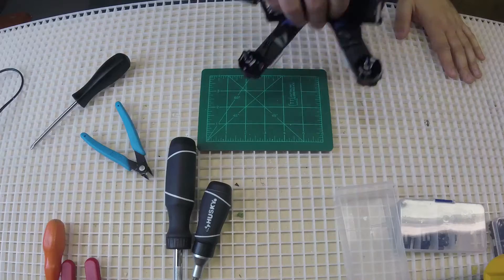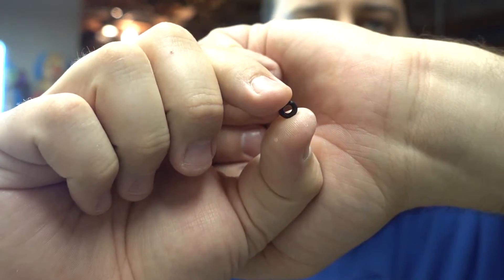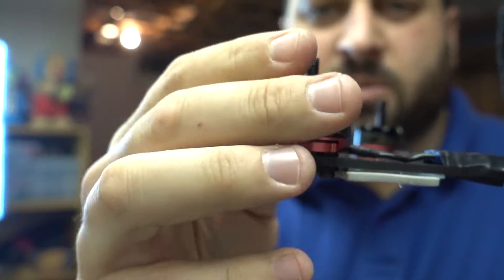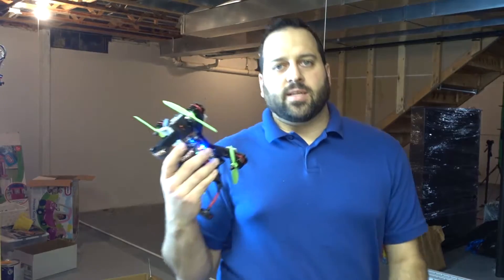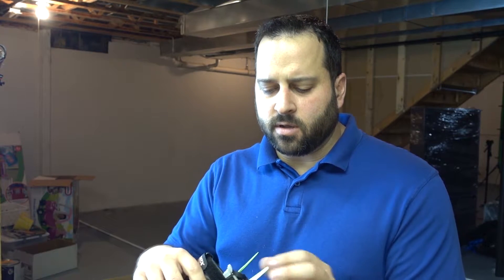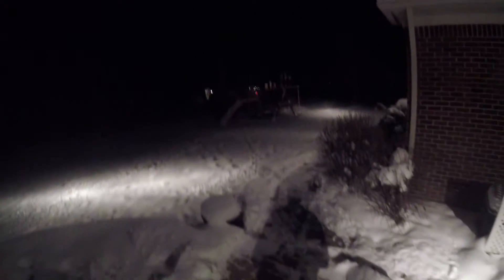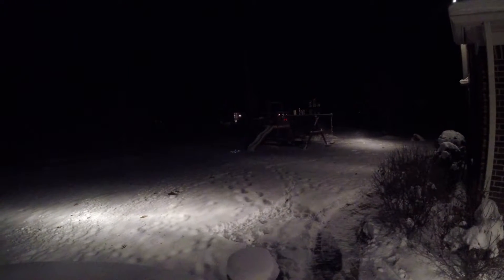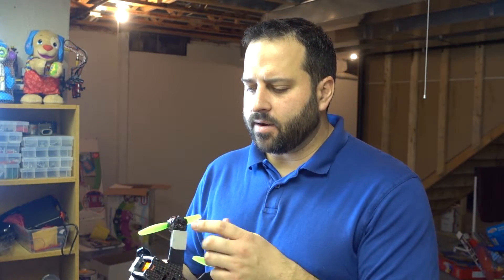DampenedLight Twitching Part 2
In the last video we did some diagnosis of the Yaw twitching issue on my 210mm Quadcopter.  While we were able to solve the twitching, we left other issues outstanding.  In this episode we revisit the solution and wind up with what appears to be a real solution to the problem.

After a recap of the prior episode, we install rubber o-rings on all of the motor mounts and then proceed to try it out with a series of hover test.  We cap off the episode with a flying session in the park.

My Setup:

Frame: QAV210 Clone
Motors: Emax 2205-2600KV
ESCs: Littlebee BLHeli 20A Multishot
Props: KingKong 5040 / Gemfan 5040 Triblade
FC: SPRacing F3 Evo
Board Camera: Runcam Swift 2.1mm
Video Camera: GoPro Session 5
VTX: ReadyToSky 600mW
Battery: Tattu (1550 3S 75C / 1300 4S 75C)
Receiver: Frsky XSR
Transmitter: Frsky Taranis X9D Plus
Firmware: Betaflight 3.0.1